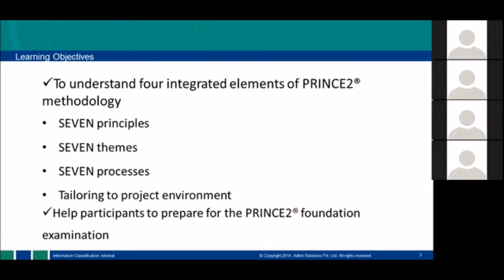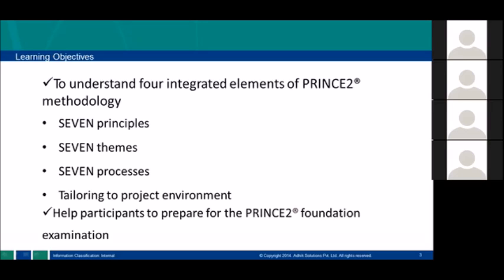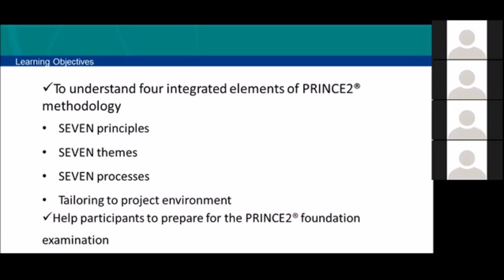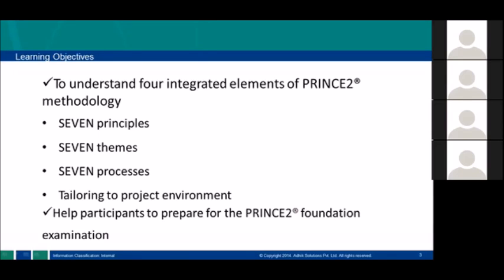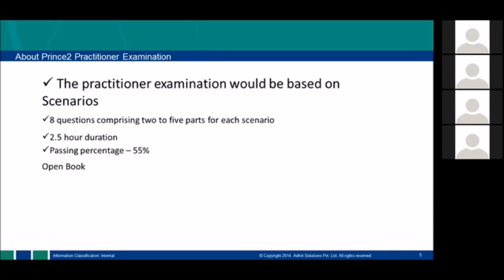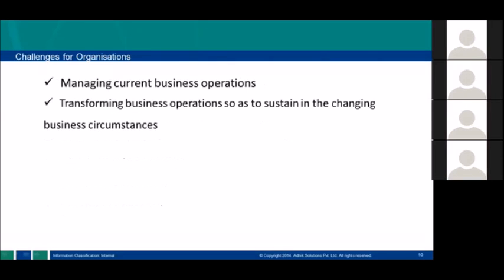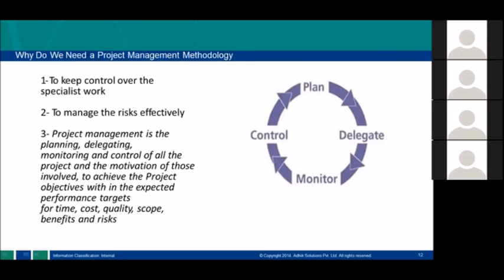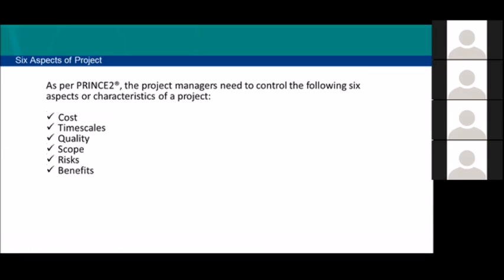PRINCE2 Foundation and Practitioner Online Training - ScholarsPro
This video by accredited PRINCE2 trainer of SchoalrsPro explains the scope of PRINCE2 Foundation and Practitioner online Training. ScholarsPro offers all the popular project management courses.